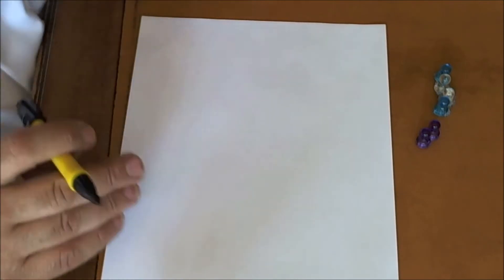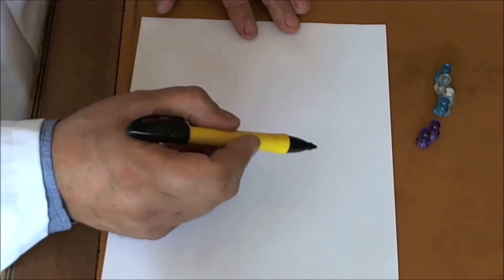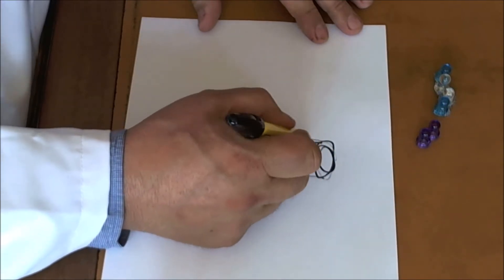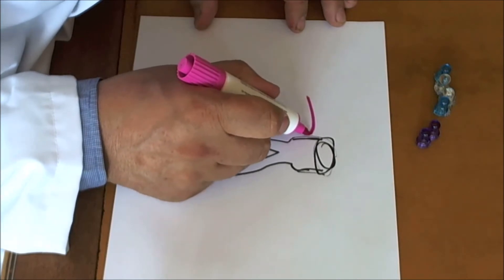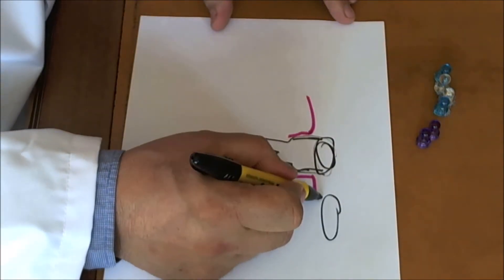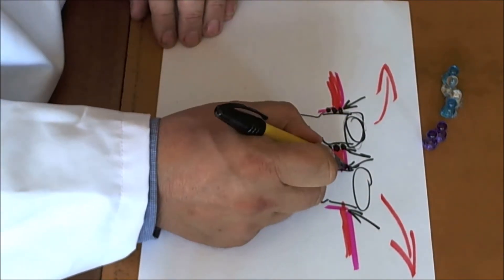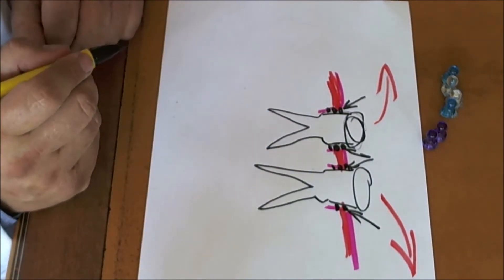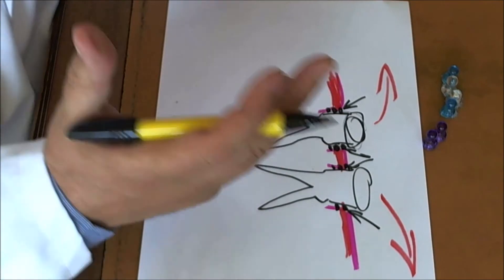Best Gum Infection Treatment Natural - herbal & natural remedies : Natural cures for gum disease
Best Gum Infection Treatment Natural - herbal & natural remedies

Best Gum Infection Treatment Natural - 1 May 2014 - “Home Remedies For Gum Disease And Bad Breath,” a new report on the website Vkool Natural remedies for gum disease and bone loss The remember to brush should be held at the 45 degree from your gum line

Tag: home remedies for gum disease in humans Video natural gum disease cure scottsdale az - Findclip

 Cure for gum disease home remedy
14 May 2019 - Home Remedies For Gum Disease Cure DO-IT-YOURSELF Mouthwash For Receding Gums

Natural Medicine · Common causes & home remedies for gum disease pain treatment for children and adults help reduce

Home Remedies for Gum Disease Treatment There has been some evidence to show that hydrogen peroxide will aid in killing bacteria when used as a mouthwash